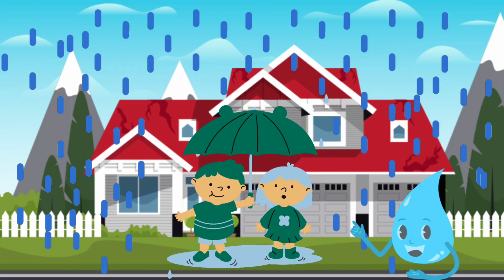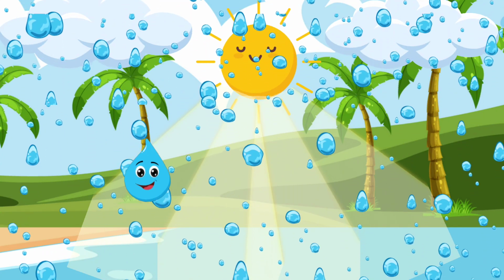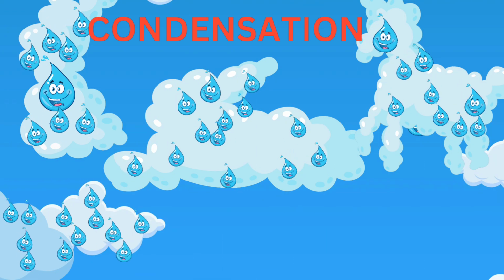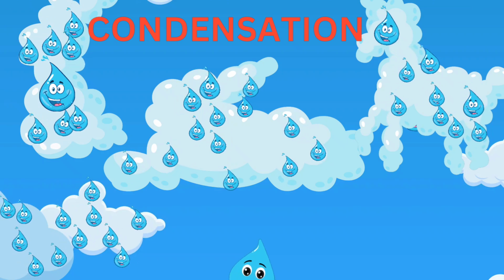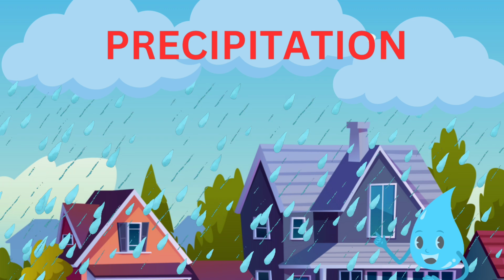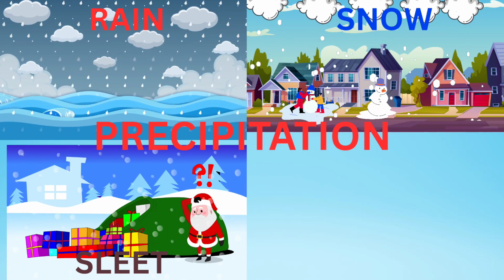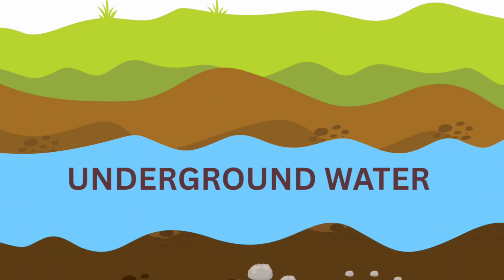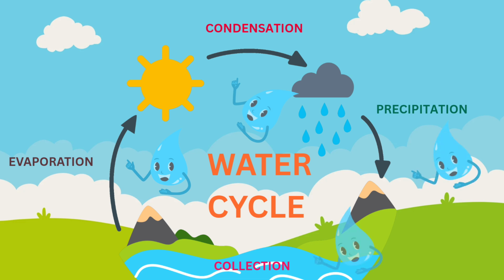Drippy’s Water Cycle Wonders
Splash into learning with Drippy’s Water Cycle Wonders! Join Drippy, our adventurous water droplet, on a fun journey through the water cycle—evaporation, condensation, precipitation, and collection! With colorful animations, catchy songs like ‘Up I go with the sun’s warm glow,’ and interactive stories, we make science exciting for kids ages 5-10. Perfect for curious minds, our videos spark wonder and learning.